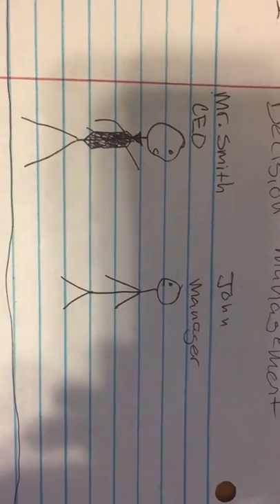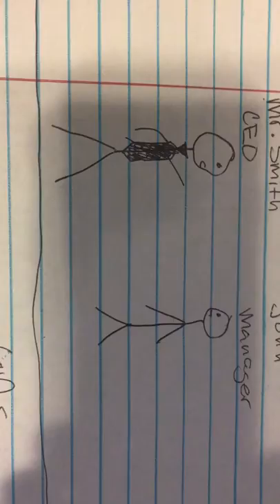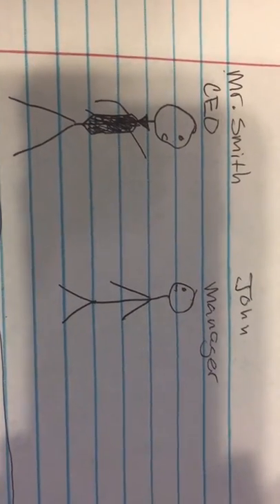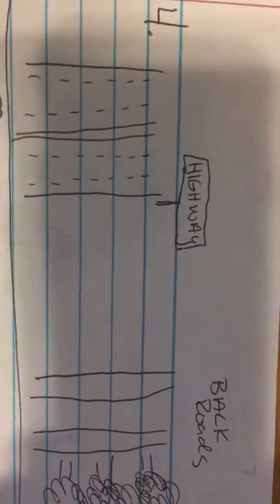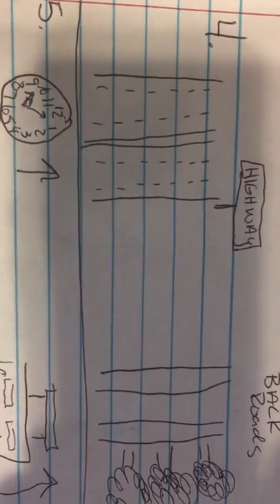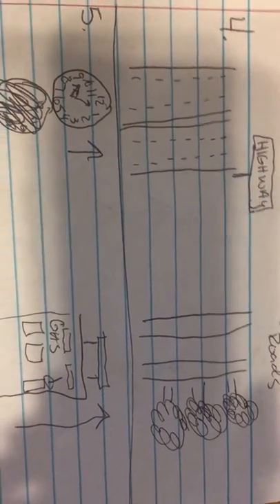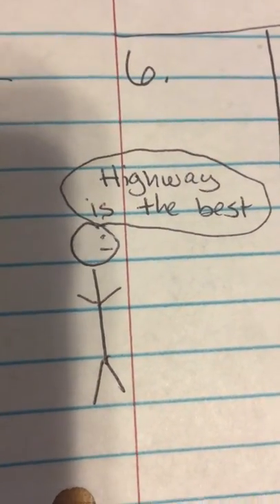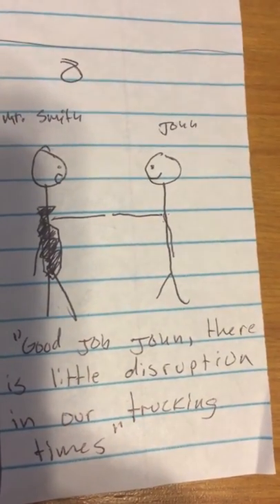Finger Puppet Management Tv Episode 2: Decision Making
Group 4's Episode 2 of Finger Puppet ManagementTv